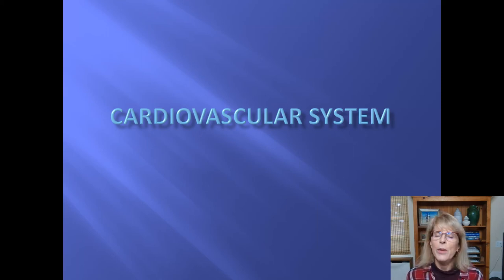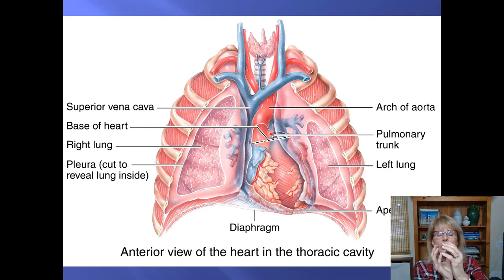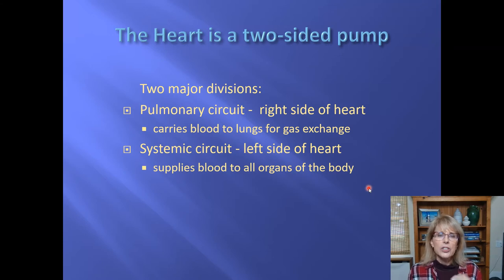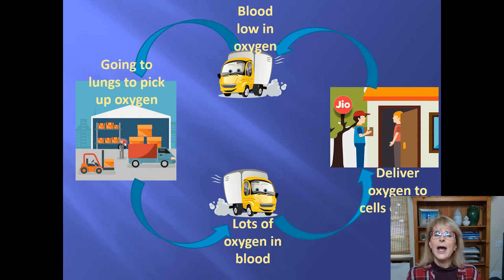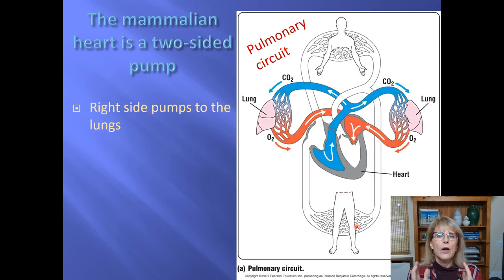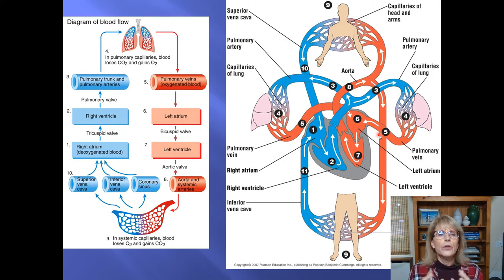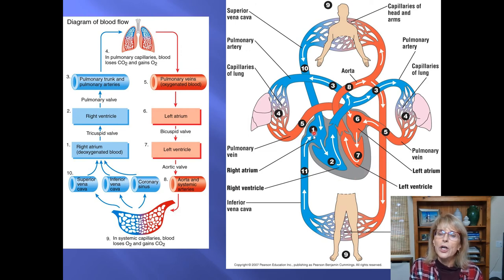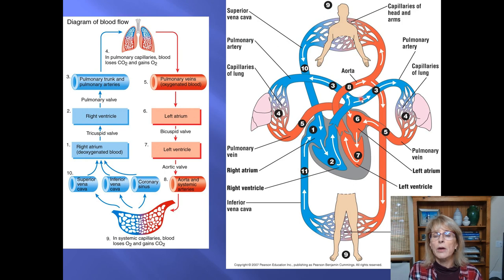Heart/Cardiovascular system Part 1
Introductory human physiology, cardiovascular system, heart, pericardium, path of blood flow